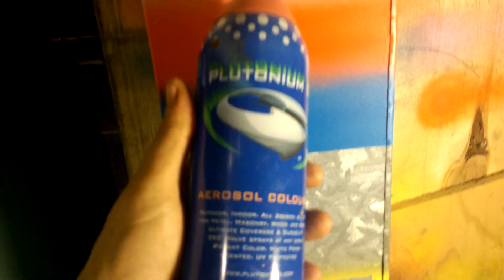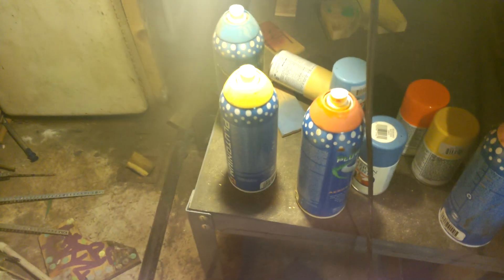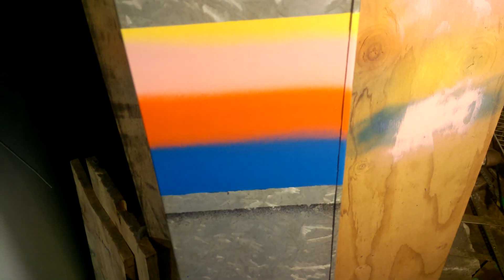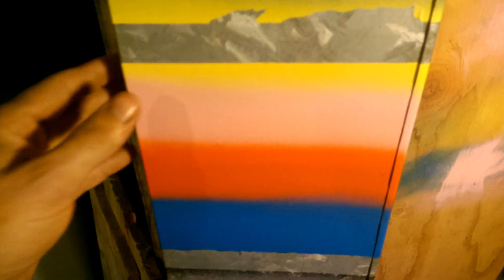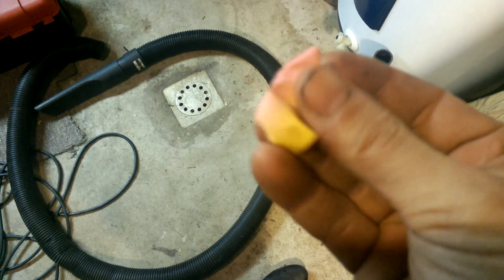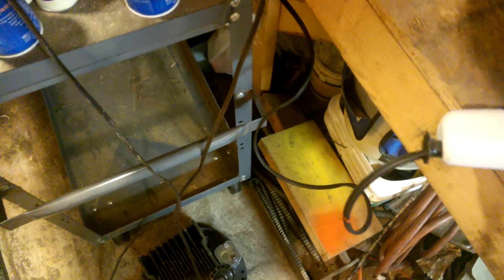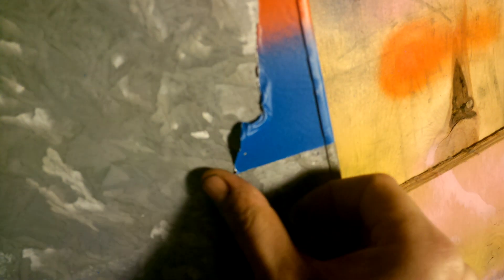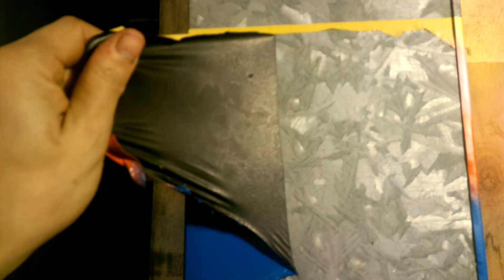Painting on Plasti Dip Test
Basically I used some Plutonium G paint and painted over black and white Plasti Dip to see whether or not you could peel the paint off just like you can Plasti Dip.